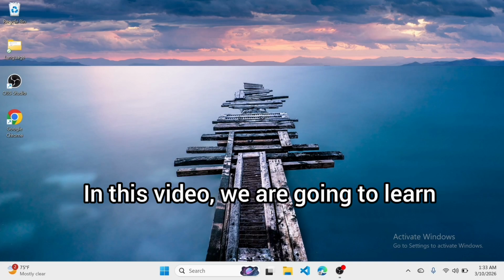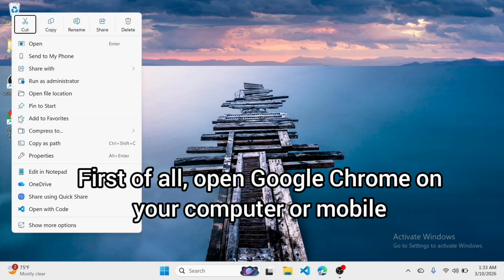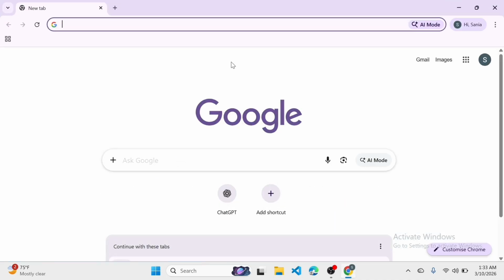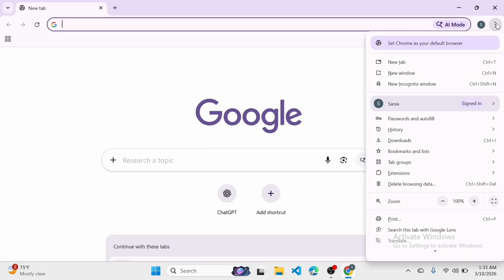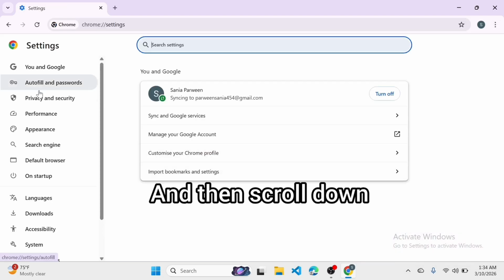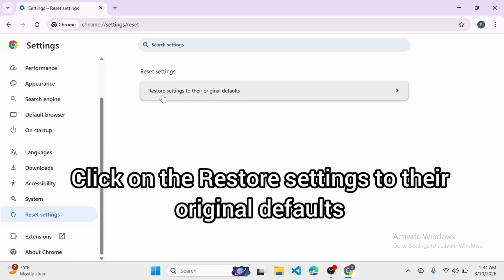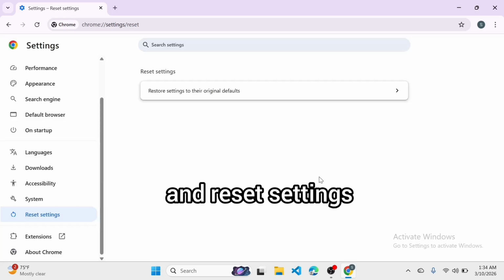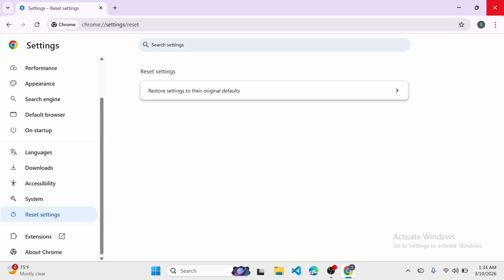March 11, 2026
Learn how to reset Google Chrome to its default settings. This quick tutorial helps fix Chrome issues like slow browser, extensions problems, or settings errors.
This method works on Windows, Mac, and laptops.